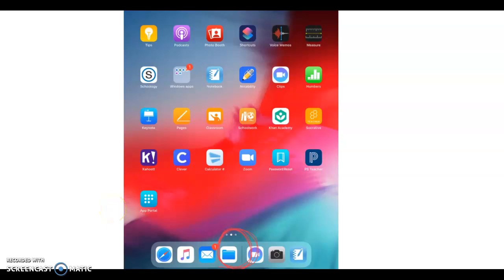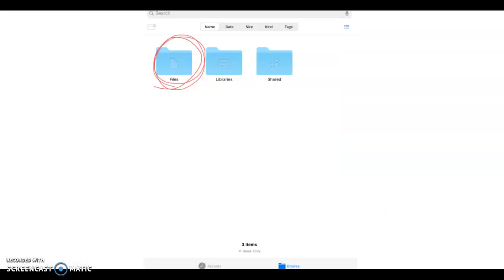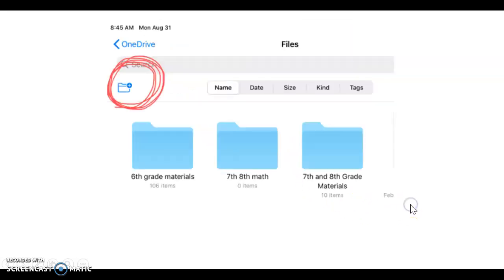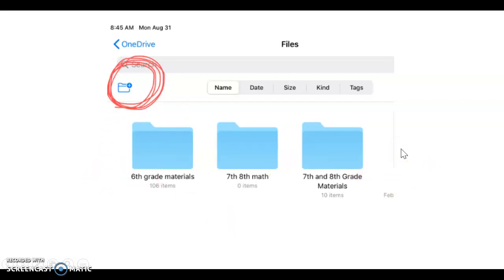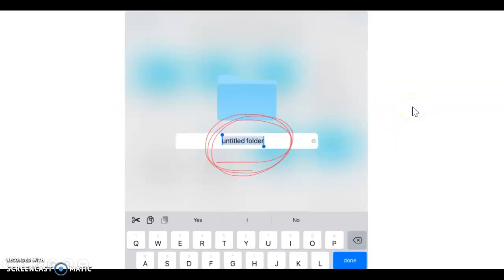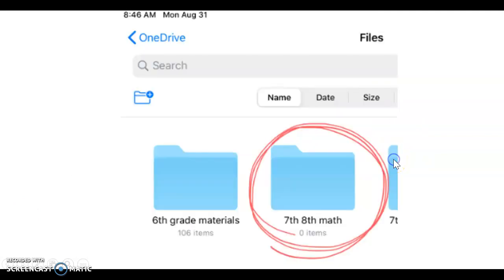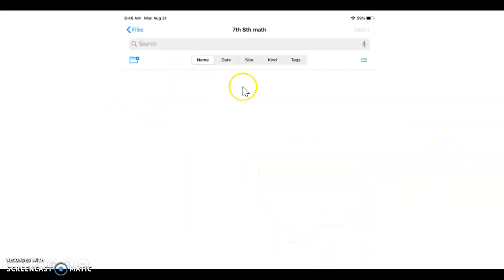How to Create a Folder on your iPad